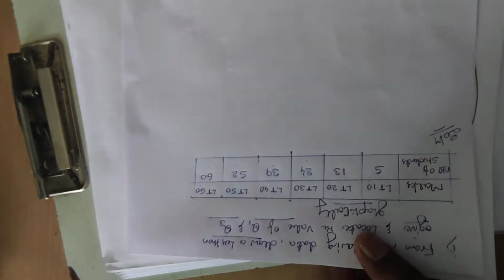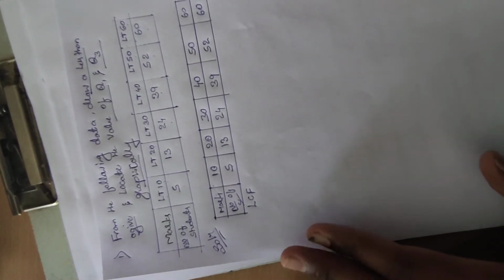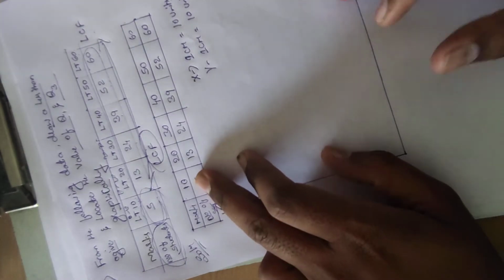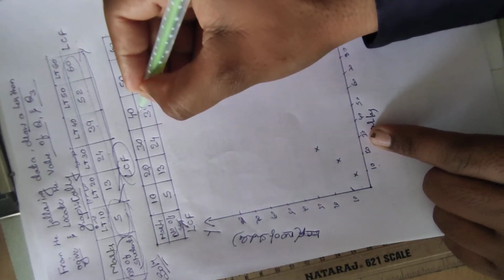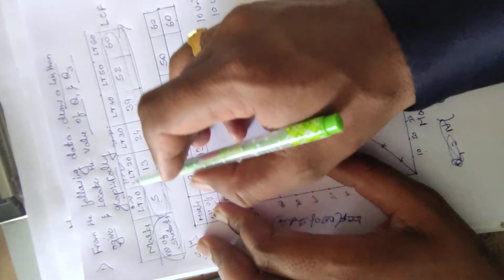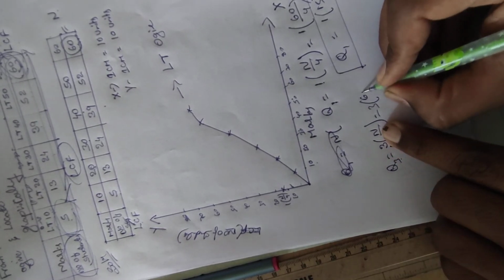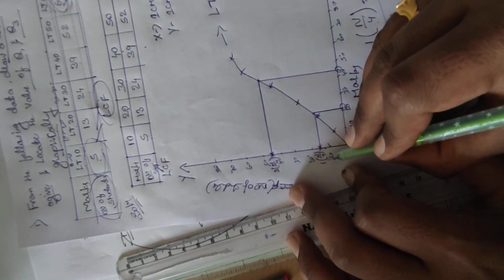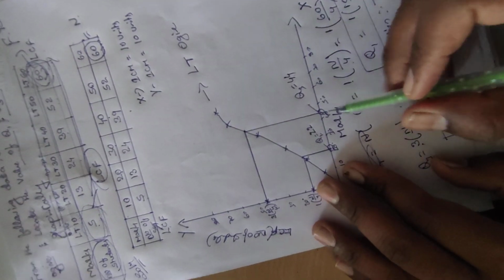I PU STATISTICS OGIVES (Q1&Q3)